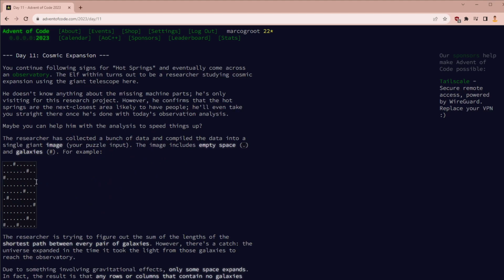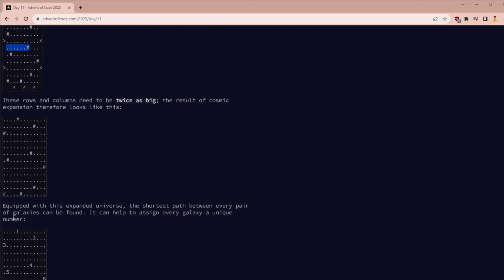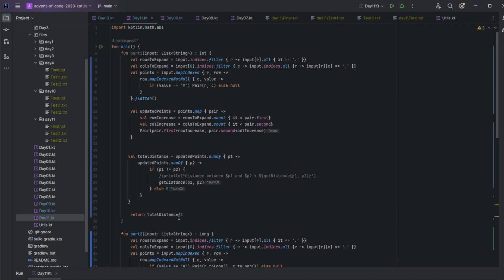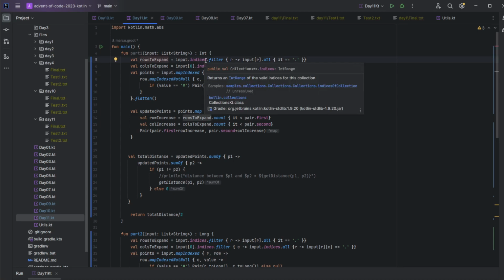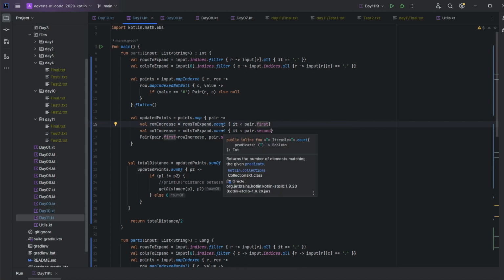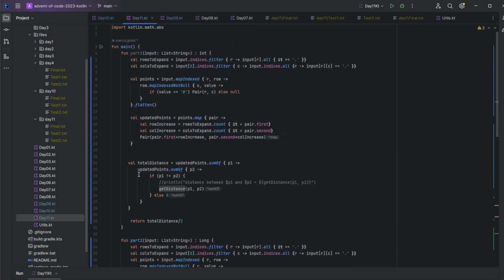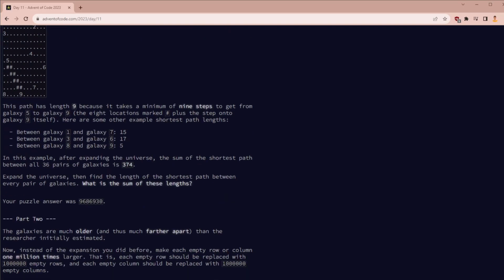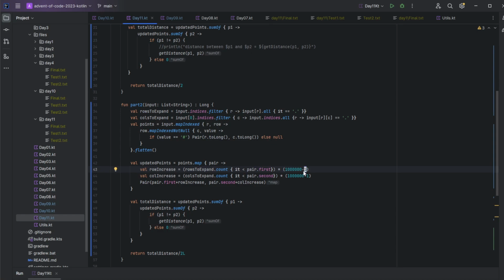Advent of Code 2023 in Kotlin - Day 11 - Cosmic Expansion